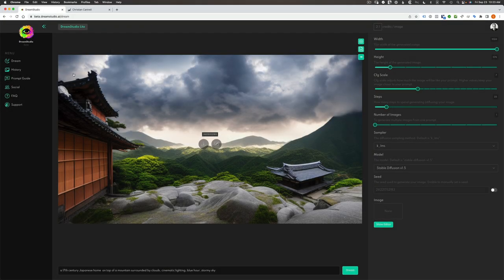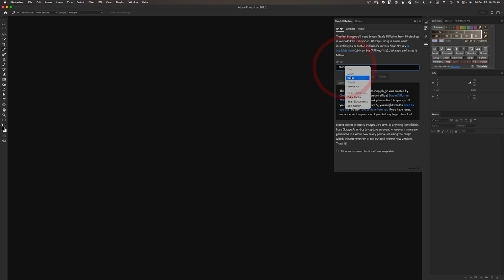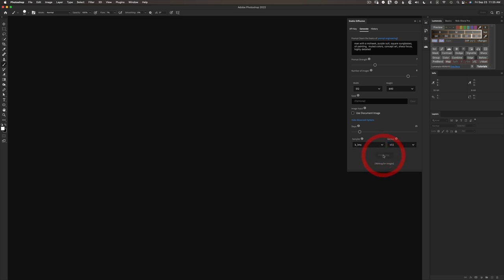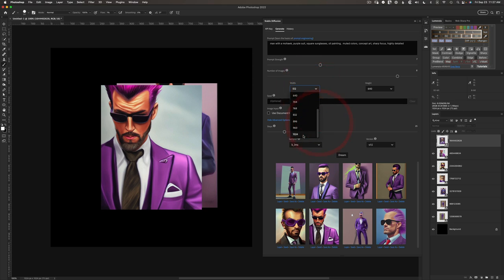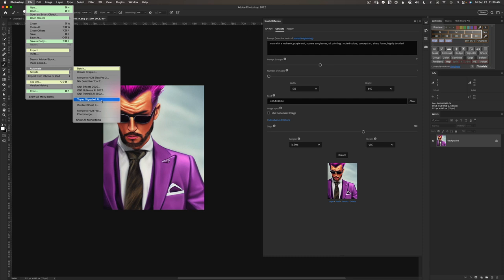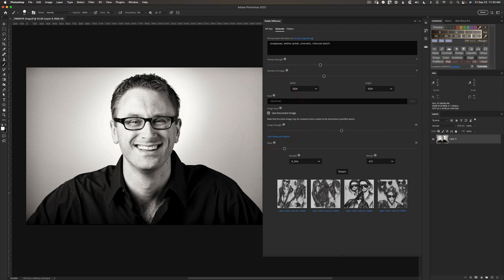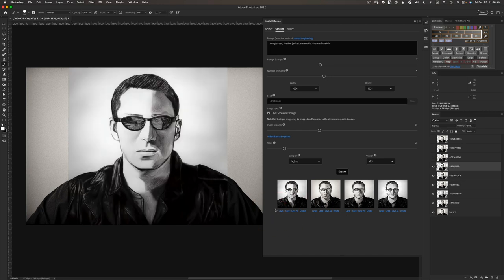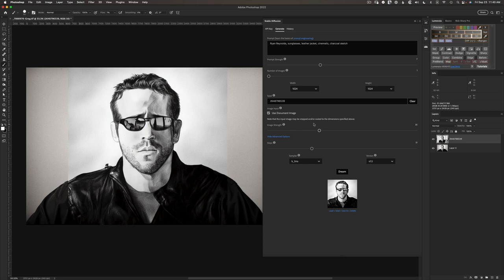Create AI Art inside Photoshop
Learn how to create AI art from text or to enhance your existing images using Stable Diffusion and Photoshop.